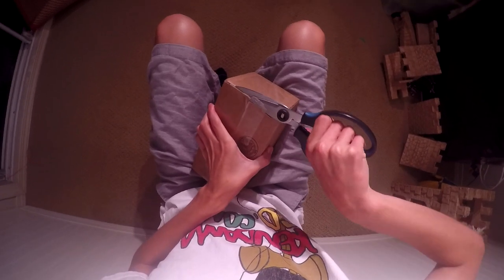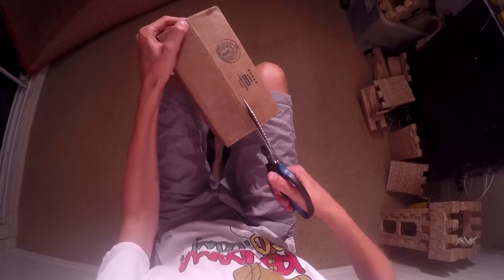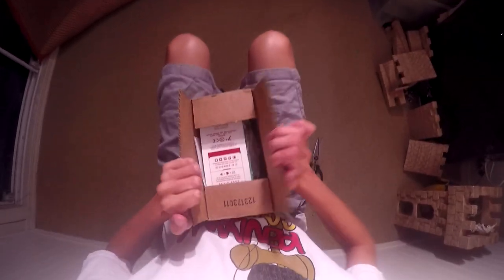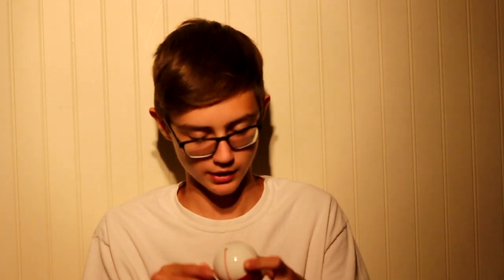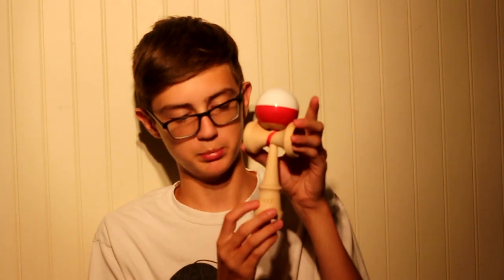BRYSON LEE KWC 2016 CHAMP MOD UNBOXING!